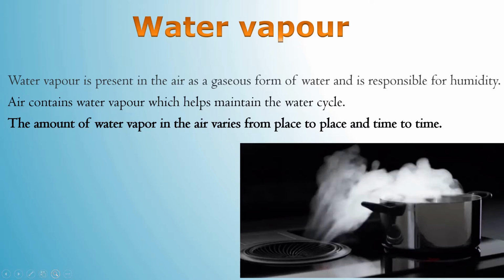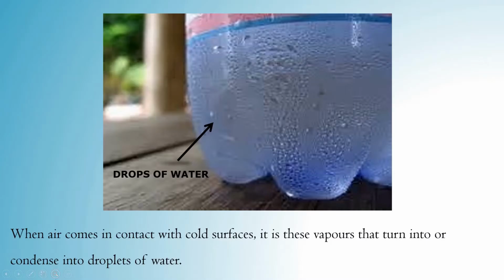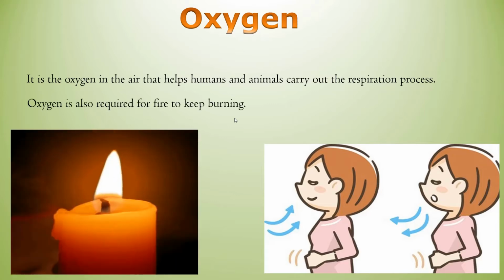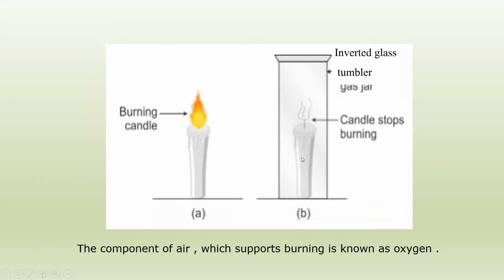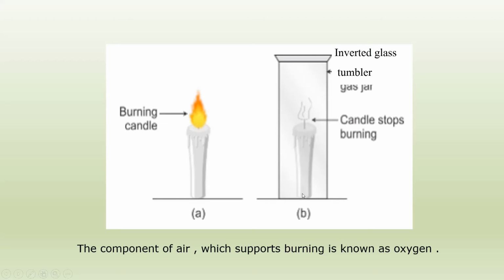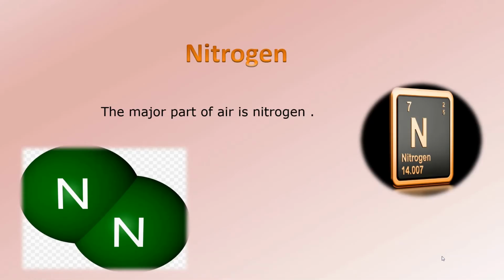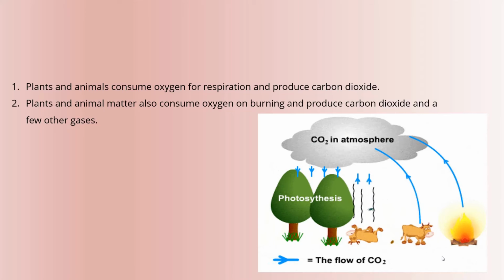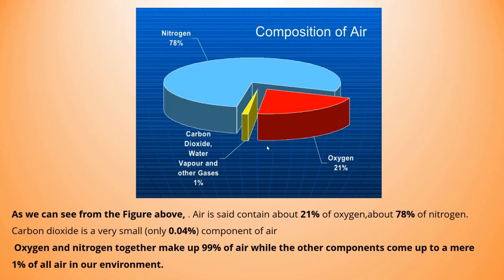Air around us ( Part-2 )